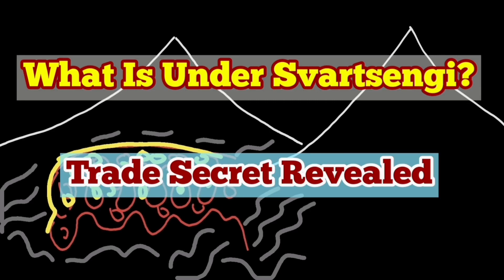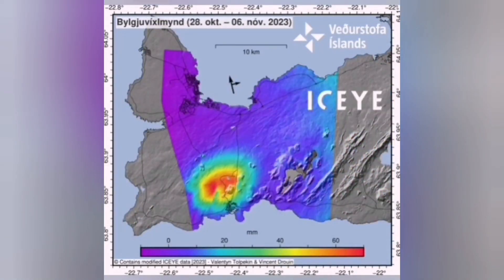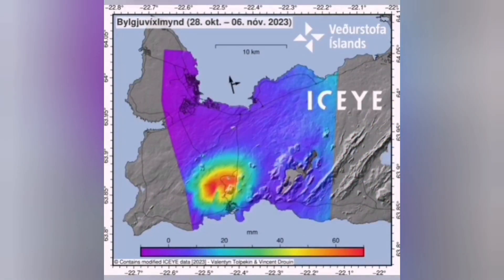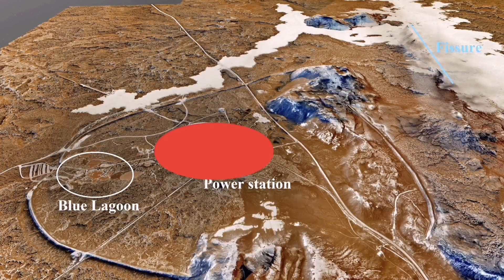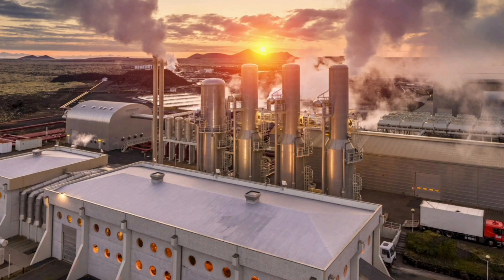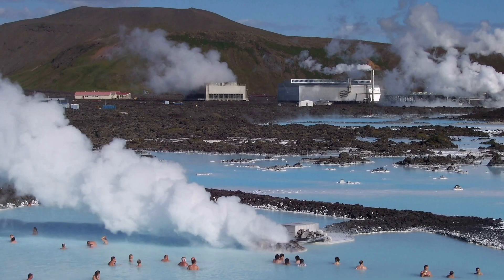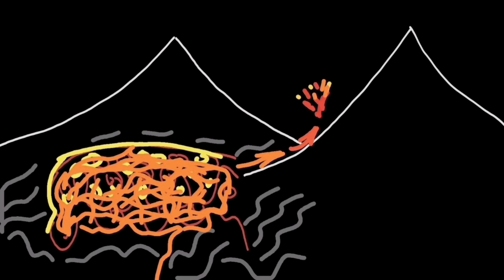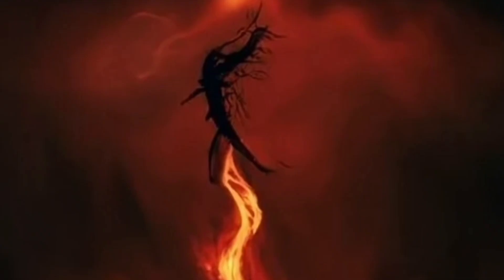Trade Secret: Stratigraphy Under Svartsengi Revealed, Iceland Volcano Eruption, Grindavik,Geothermal